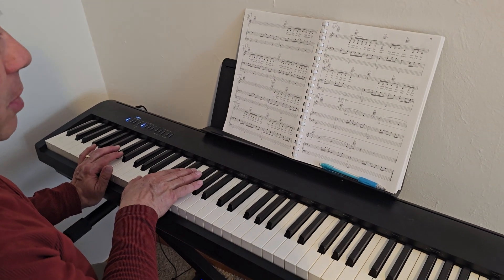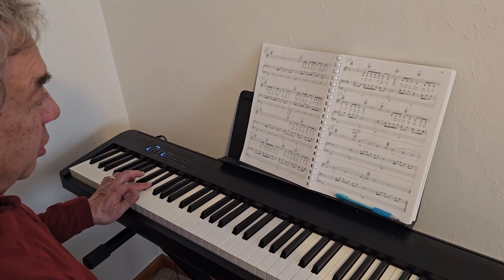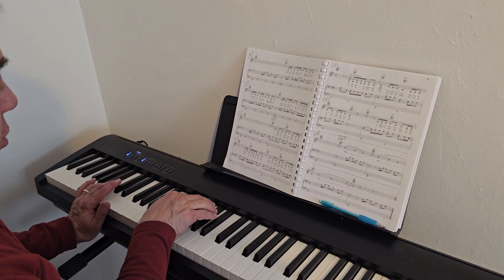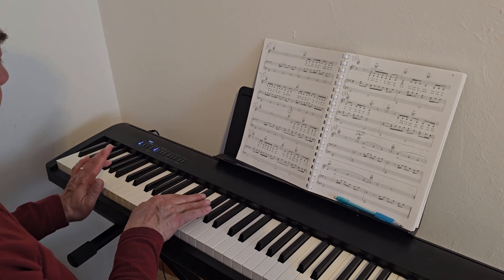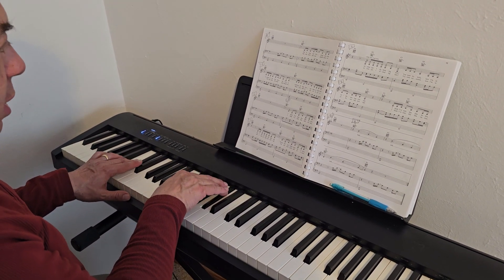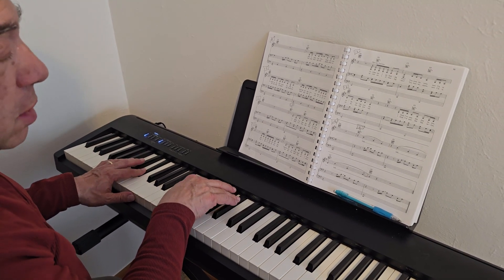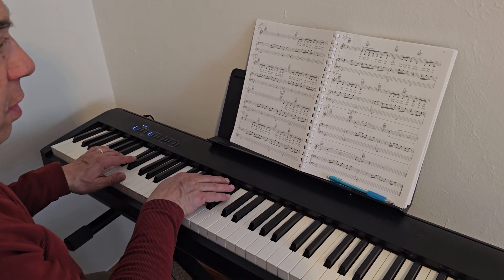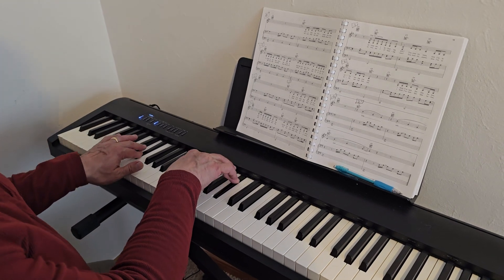Exile bars 13-20